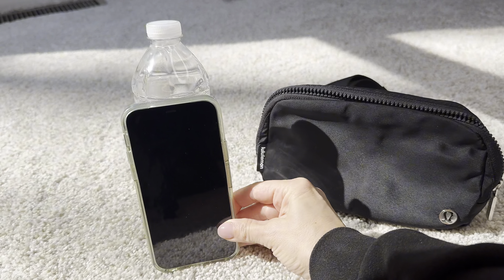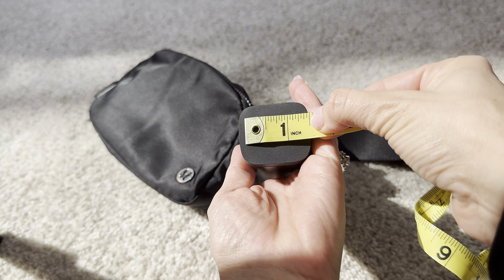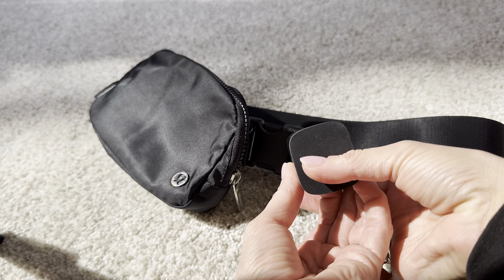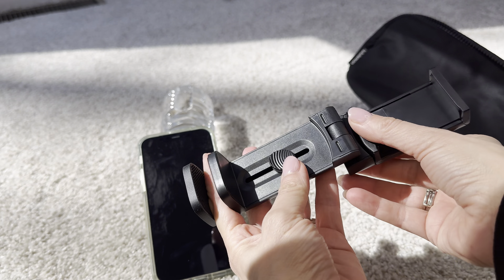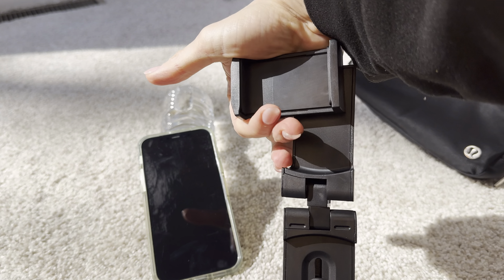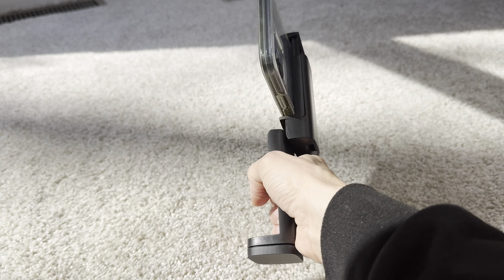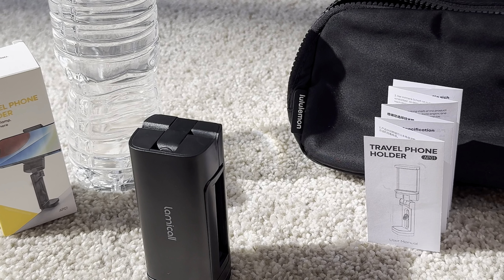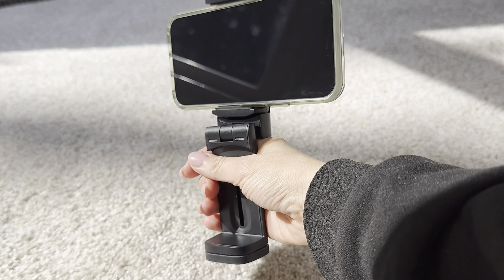Airplane Travel Essentials Phone Mount - Full Demo in Belt Bag, as Stand, as Selfie Stick -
👀  Product Description:
✈️ 2024 Completely Upgraded structure, upgraded materials, and upgraded production process. It’s the best traveling essentials for men, women, kand children
✈️ Redesigned flexible joints of the multifunctional mobile phone bracket make multi-directional adjustment and 360-degree rotation easier. It will give you the best phone viewing angle in plane, office, kitchen, etc. To keep the plane phone holder in the adjusted position, the clicking sound is normal during adjustment.
✈️ Stronger and wider ( up to 1.57’’) base clamp allows you to mount the travel phone stand on almost all seat backs, desks, tables, trays. The phone clip is strong and phone case friendly that hold your phone stable even on a bumpy plane, train or cruise. You can also mount the airplane cell phone holder to luggage, chair, shelf, etc.
✈️ Quality materials and high standards of production make this phone holder airplane sturdy and durable. Large non-slip silicone of the traveling accessories protects your phone from scratches. Pocket size and foldable design makes the phone holder for plane travel portable, so you can pack it in pocket, bag, handbag, backpack, suitcase, etc.
✈️ Lamical Airplane Travel Phone Mount - [1.5” base x 4” Height Wider Base Clamp] Airplane Essentials Cell Phone Holder for Desk, Plane Travel Must Have, Pocket Size Travel Essential Accessory for Flying